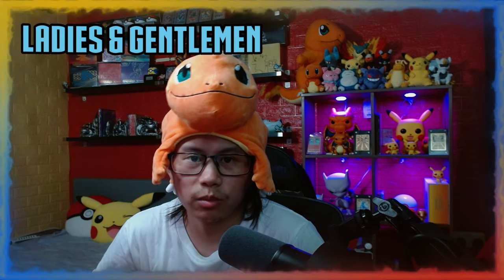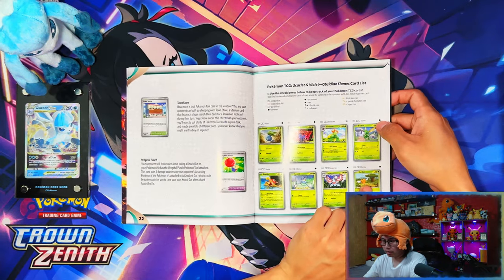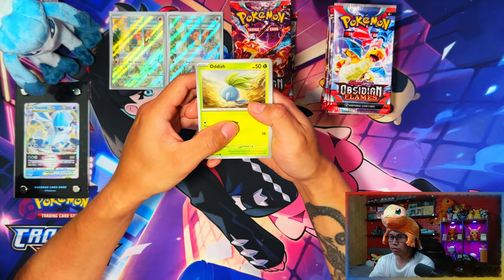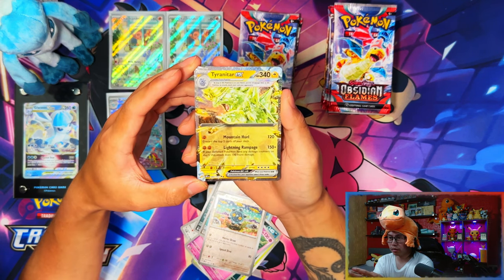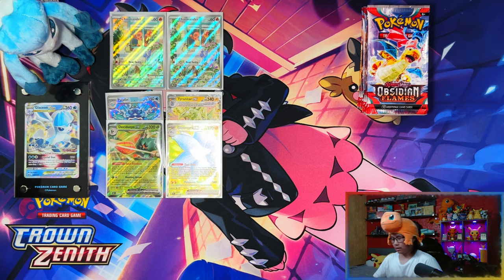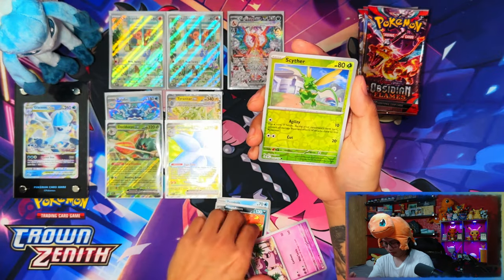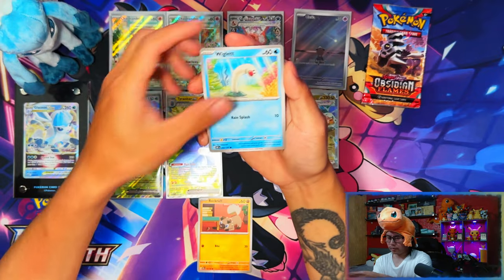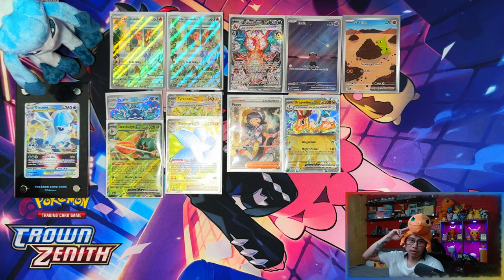*I Pulled It!🔥* Pokemon Center Exclusive Obsidian Flames Elite Trainer Box x2 *OPENING*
In this video i am opening a Pokemon Center Exclusive Obsidian Flames Elite Trainer Box x2.

00:00 - Intro
00:29 - Showcase
01:40 - Sleeves
02:02 - Code Card
02:06 - Deck Dividers
02:20 - Condition Markers + Dice
02:41 - Packs + Pack Art
03:01 - Players Guide
04:36 - Charmander Promo Cards
05:22 - Code Card
05:29 - Begging For Likes :D
05:44 - Pack Opening
20:00 - Recap + Outro